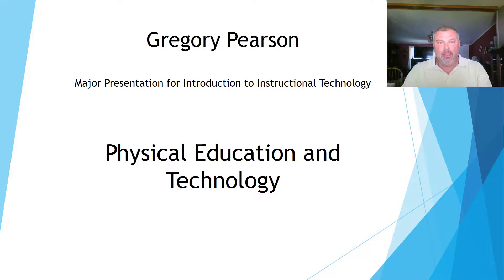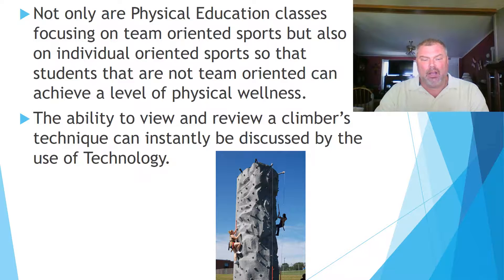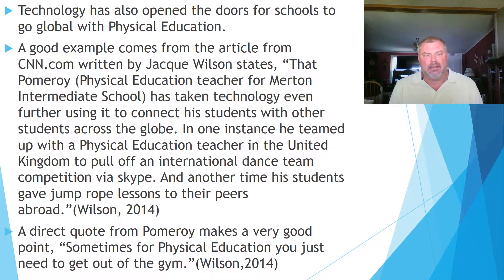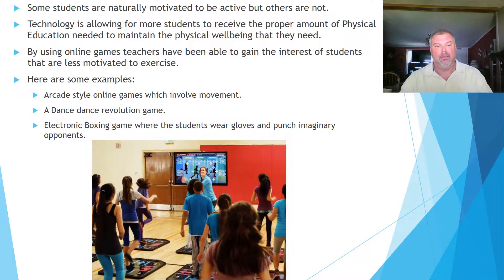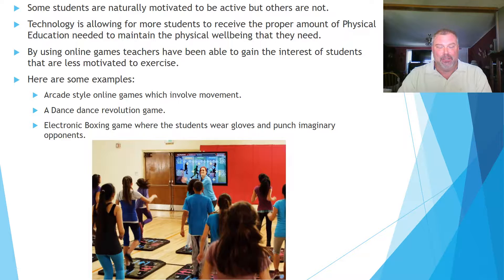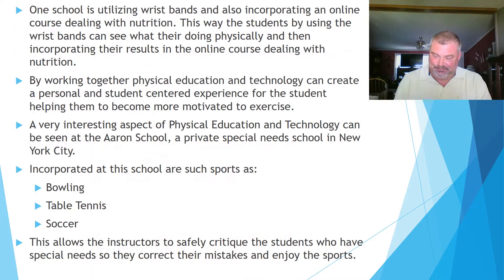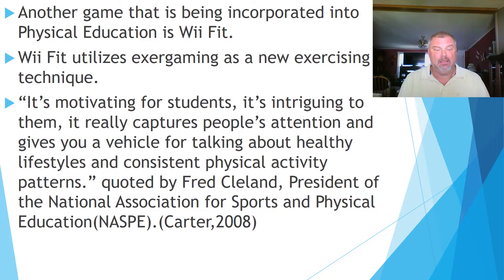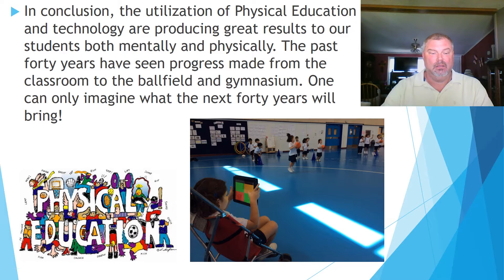Gregory Pearson: Physical Education and Technology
This is my Final Presentation for Introduction to Instructional Technology. My Topic is Physical Education and Technology, and this is my PowerPoint that I have put together researching this topic.